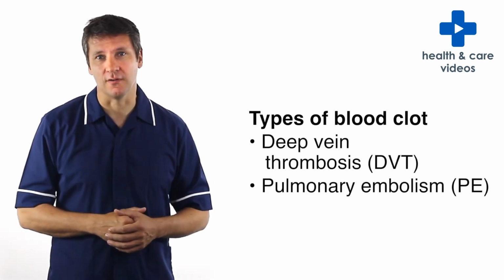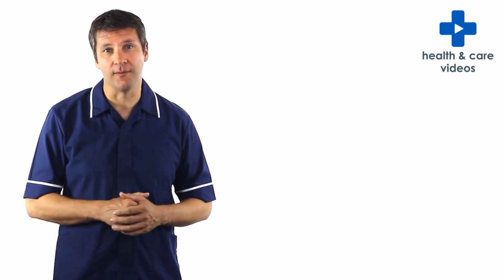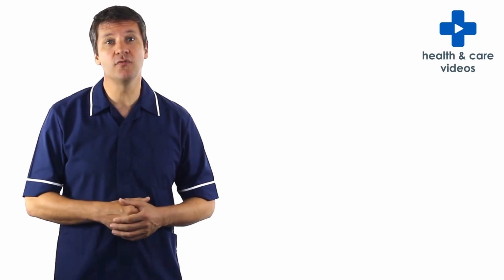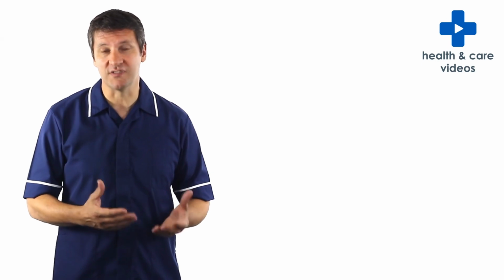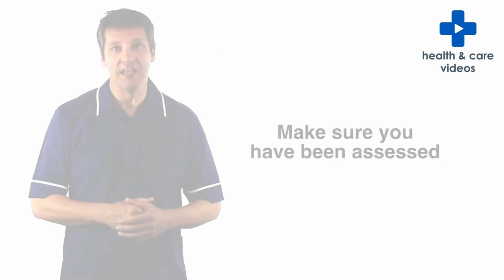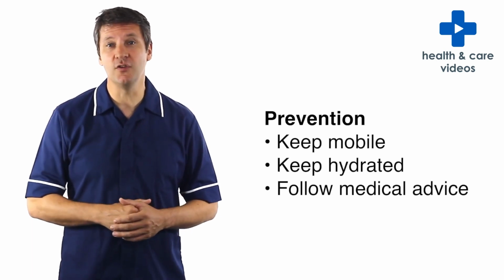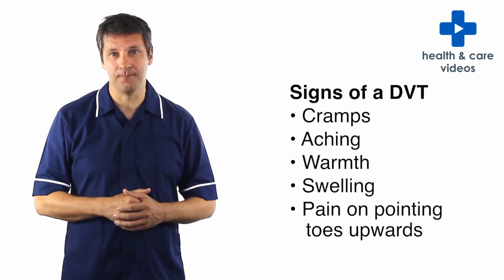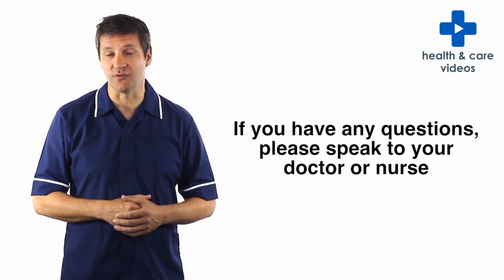Preventing blood clots before during and after your hospital stay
Our aim is to help people to manage their health and wellbeing, alongside the care provided by healthcare professionals.

These videos and the information contained within them are not for use in North America and should not be relied on by people living in USA or Canada.

SKU 3468